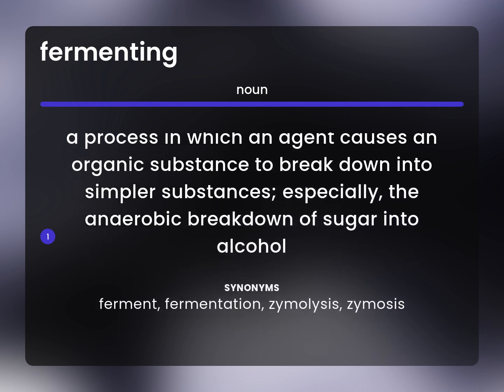Fermenting — what is FERMENTING meaning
What is FERMENTING definition?